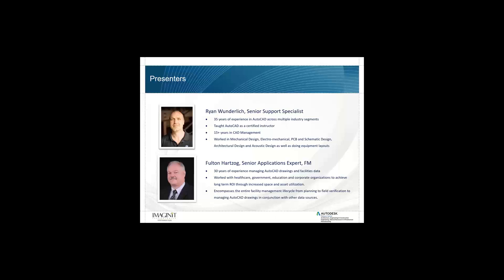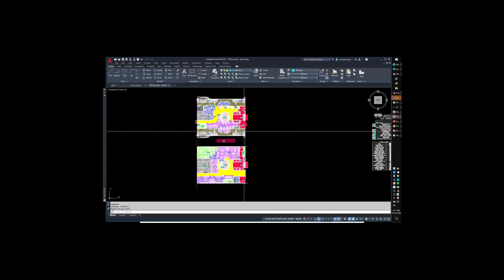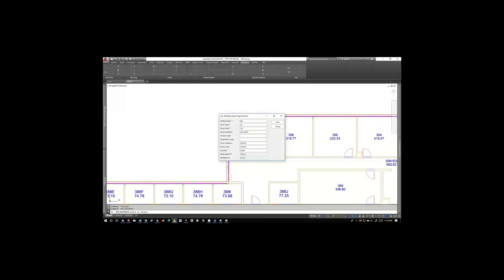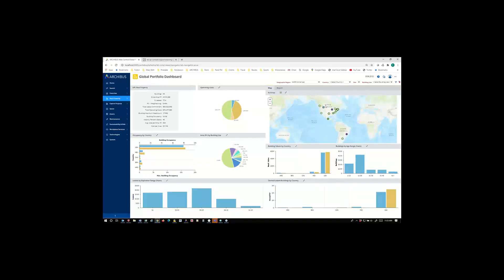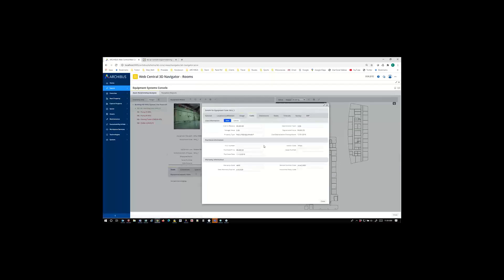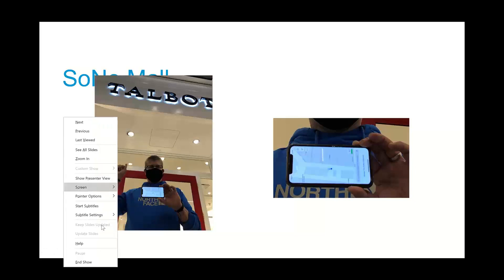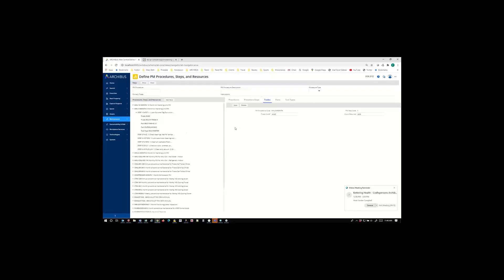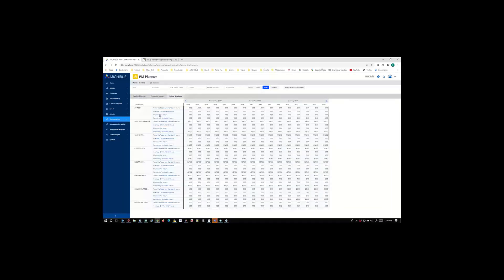AutoCAD and Facilities Management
In this 1 hour video IMAGINiT Experts Ryan Wunderlich, Peter Costanzo, and Fulton Hartzog share best practices for using AutoCAD in Facilities Management.